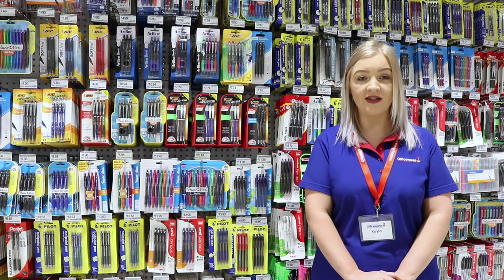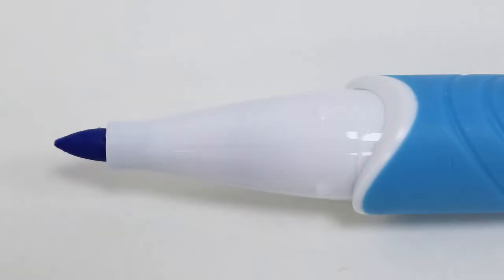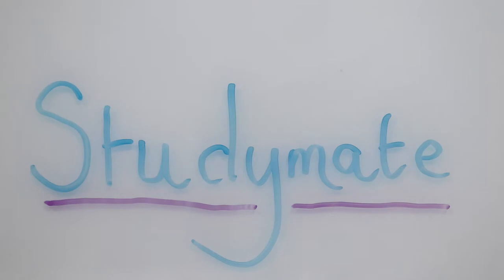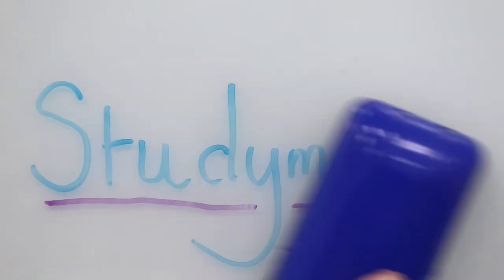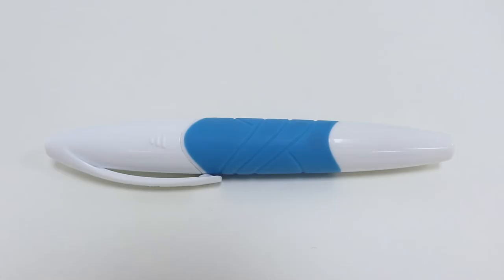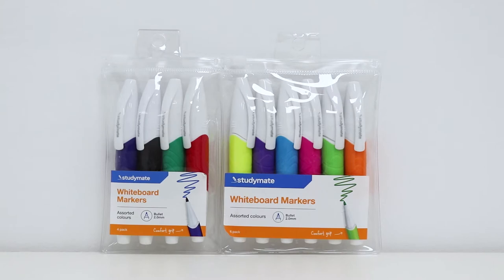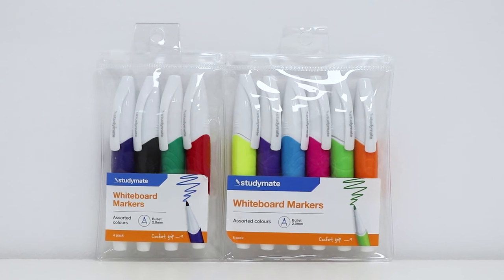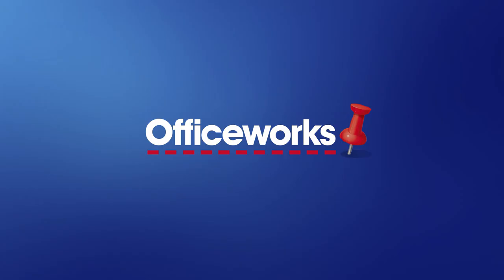Studymate Grip Whiteboard Markers Overview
These Studymate Grip Whiteboard Markers allow you to draw and write on whiteboards, glass boards and other dry-erase surfaces. They have a soft grip on the barrel, making them comfortable to hold and write with.